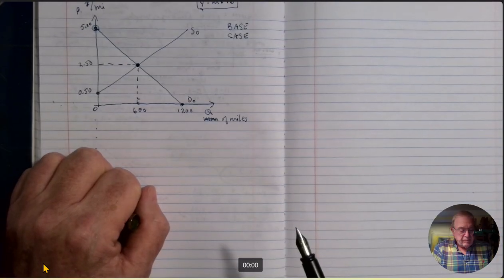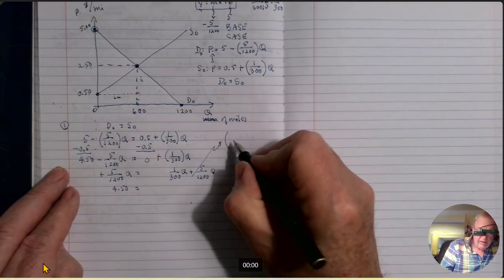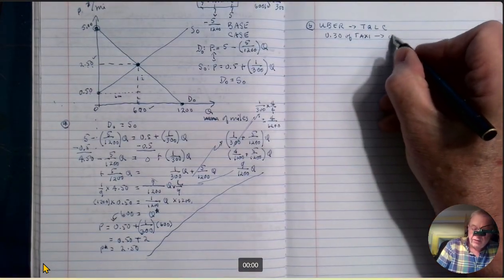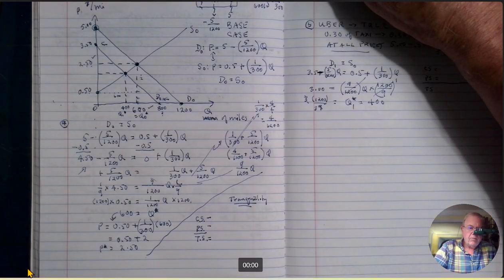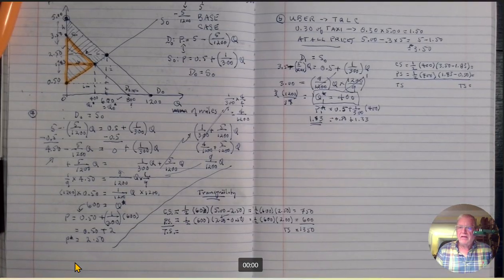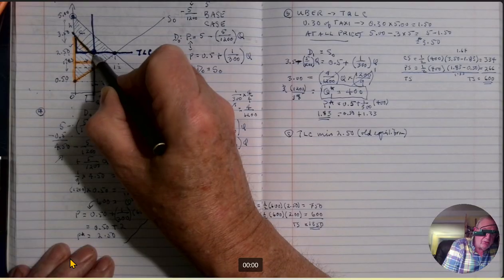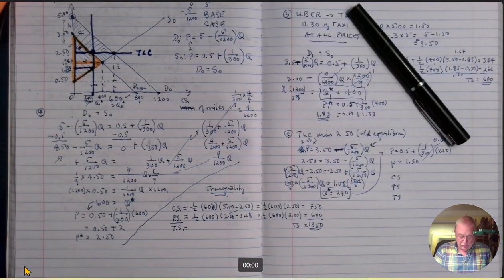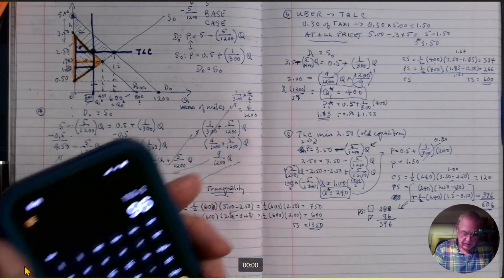Hailing a cab - a story of consumer and producer surplus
This episode walks, sometimes tediously, through all of the calculations needed to compose a story about the taxi (hail from the street) market in NY City. We have drivers, taxi medallion concessionaires, the regulating Taxi & Limousine Commission (TLC), and a market newcomer, Uber. Uber eats up 30% of the existing ride market. TLC sets a minimum ride price per mile. Our task is to begin to estimate the benefits (to riders) and costs (net profits with markups, payments to drivers) for this not-so-simple local economy. Supply and demand are assumed in a thought experiment based on data from problem 4.12 in Krugman and Wells, Principles of Microeconomics. The  tedious arithmetic is rewarded with a table which depicts who seems to gain and lose in the market, at least neo-classically, with an intervention by a politically established authority, the TLC. Enjoy the ride?